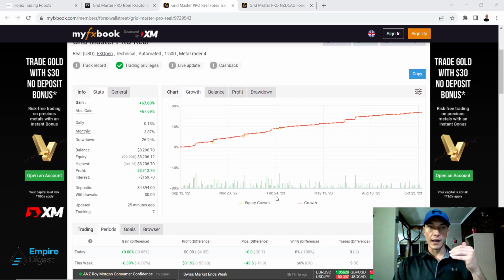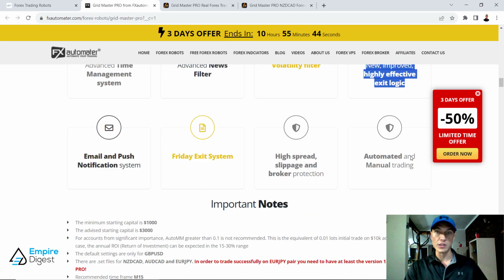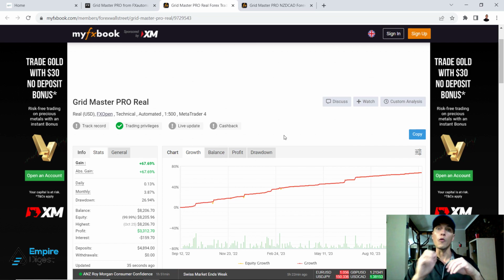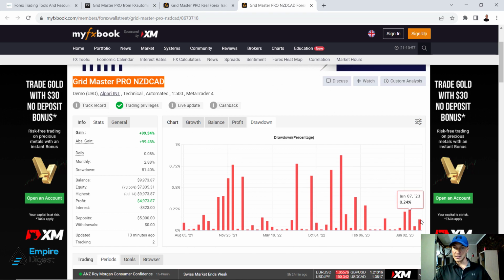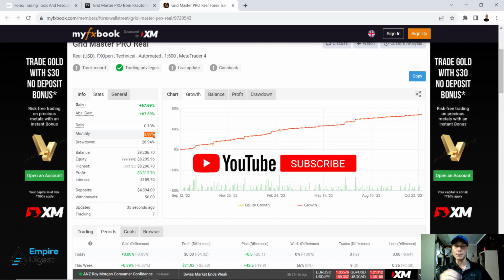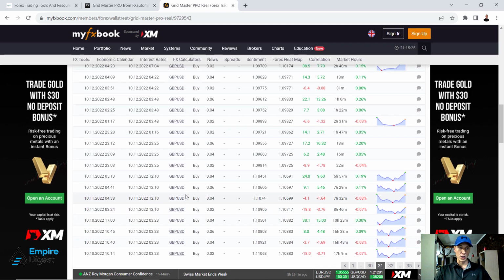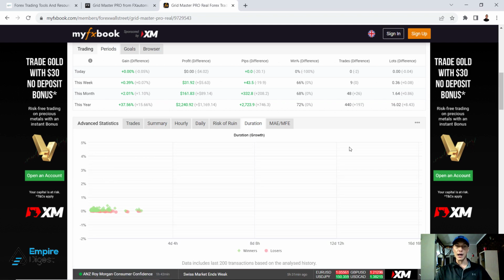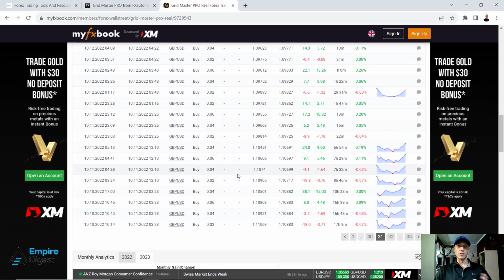Grid Master Pro EA Review (+- 3.6% Average Monthly Returns)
After watching Grid Master Pro EA Review, here is your link to the forex robot

In this video I go into the MYFxbook results of this forex ea and share with you how it's currently performing. I Used the Myfxbook results that Grid Master Pro ea shares on the sales page.

One thing I must say is that I was not happy with one of the set files of this forex trading robot. In my video I also share with you which one.

If you want to see more review videos like this one where I review numerous other forex robots, forex trading systems, and/or make money online systems and programs, I highly suggest you check out my youtube channel and while there, be sure to subscribe and turn on all notifications

In the comments below, please answer the following questions:

1. Give me your feedback regarding the Grid Master Pro EA? Your honest opinion.
2. What is your Financial goal/ monthly figure in life?
3. If I could show you a way that could really change your life and financial future, would you be interested?